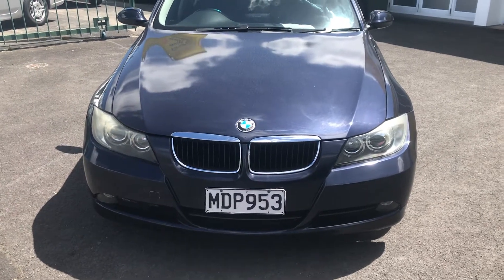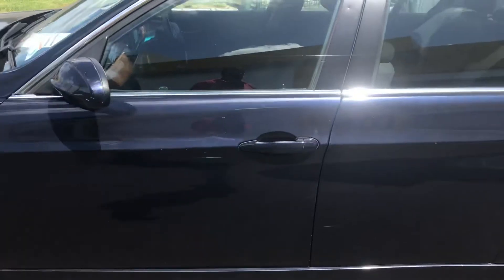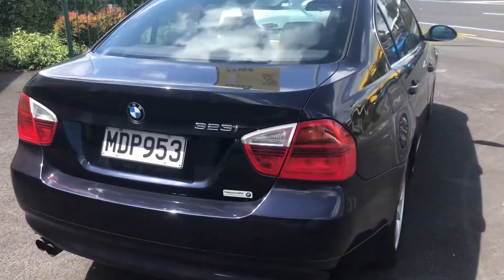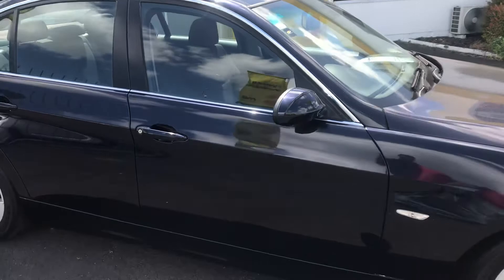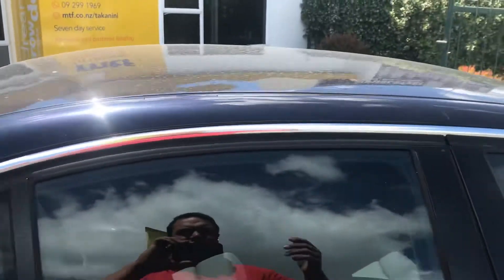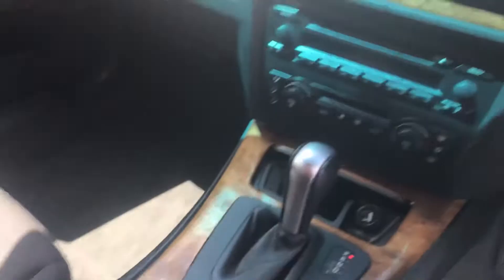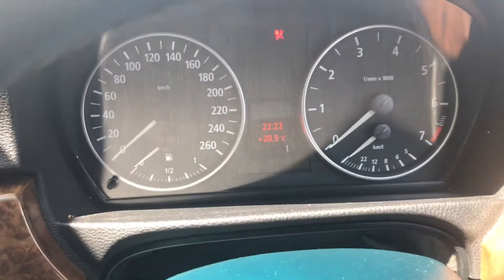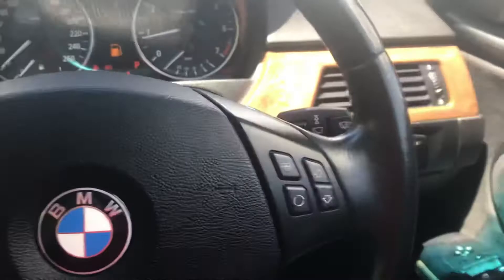2007 BMW 323i: Viewing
Please read the listing for more details Thanks